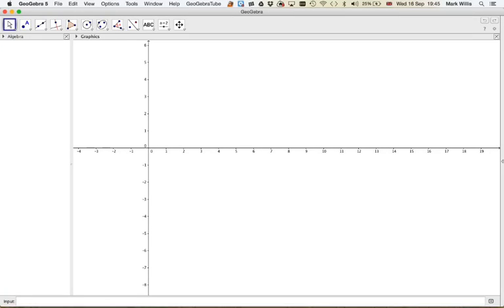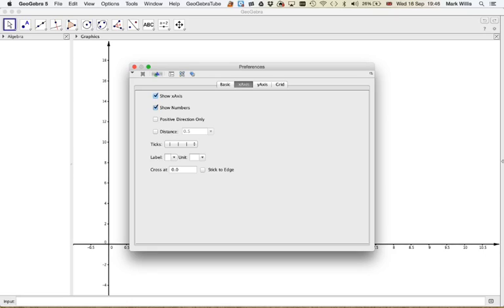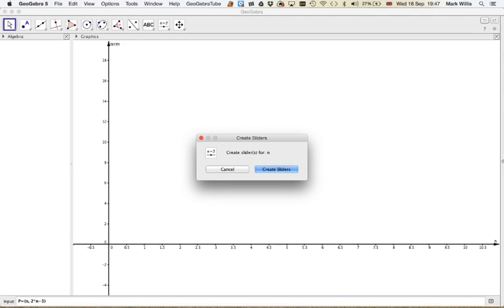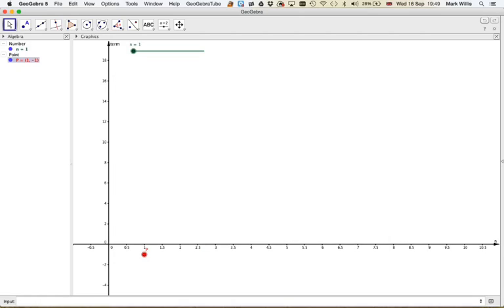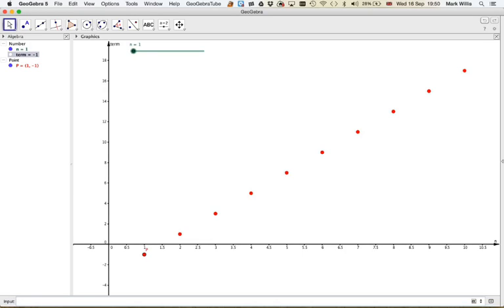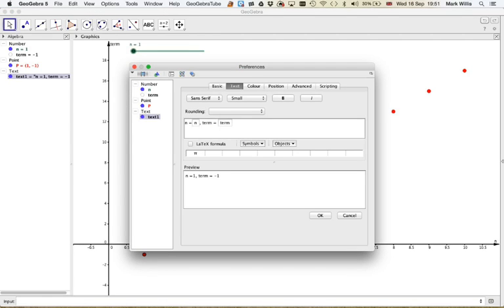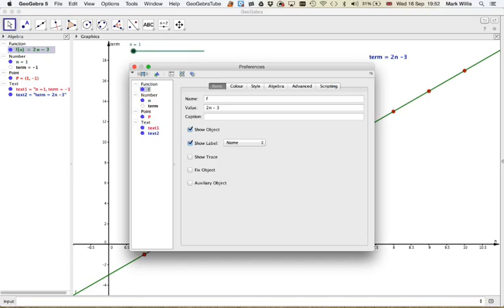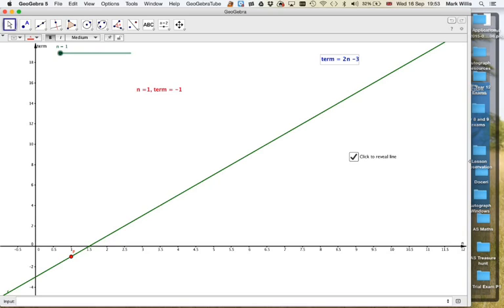Generating the terms of sequence using trace in GeoGebra